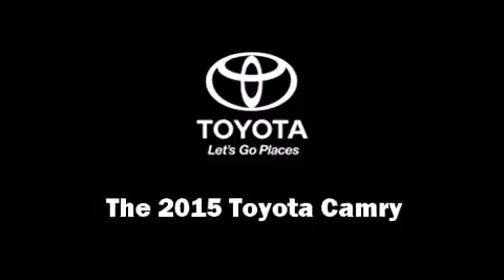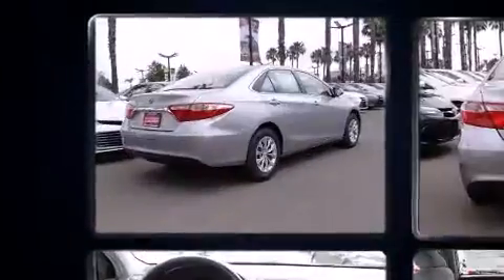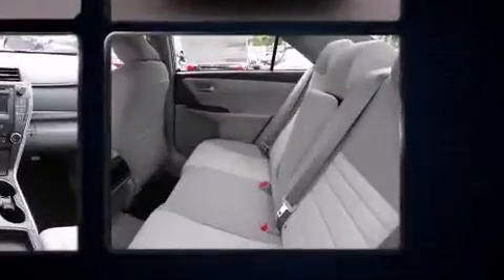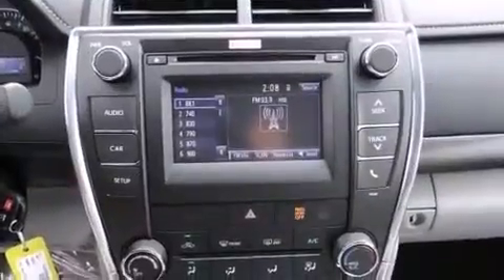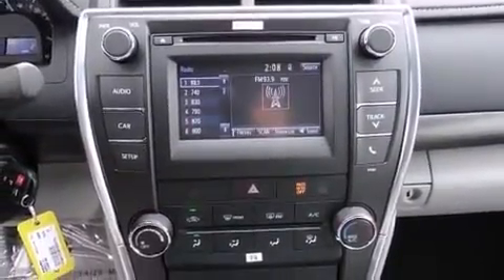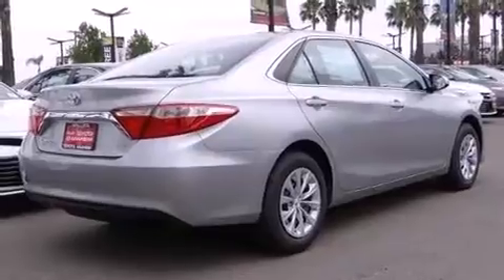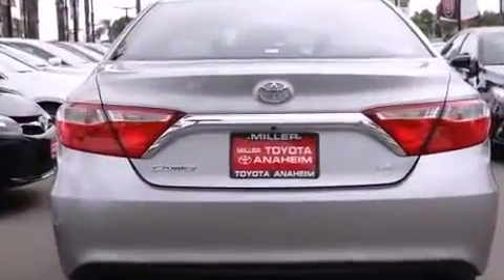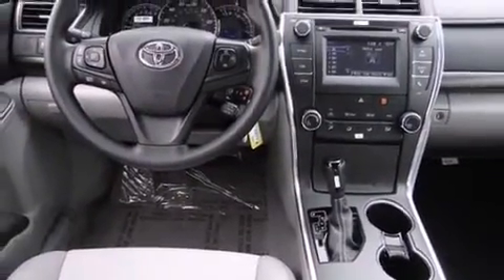2015 Toyota Camry LE in Anaheim, CA 92801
1331 N. Euclid St.

Step into the 2015 Toyota Camry. This 4 door, 5 passenger sedan will allow you to take command of the road with confidence! It features a front-wheel-drive platform, an automatic transmission, and a 2.5 liter 4 cylinder engine. Comfort and convenience were prioritized within, evidenced by amenities such as: a tachometer, variably intermittent wipers, heated door mirrors, remote keyless entry, cruise control, an overhead console, and a split folding rear seat. Audio features include a CD player with MP3 capability, steering wheel mounted audio controls, and 6 speakers, enhancing the audio experience throughout the interior. Toyota also prioritized safety and security by including: dual front impact airbags, front and rear SIDE impact airbags, traction control, a panic alarm, and 4 wheel disc brakes with ABS. Brake assist technology provides extra pressure when applying the brakes. We pride ourselves on providing excellent customer service. Please don't hesitate to give us a call.